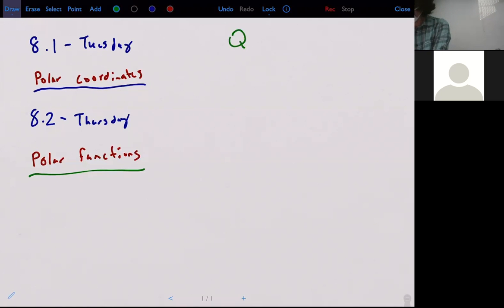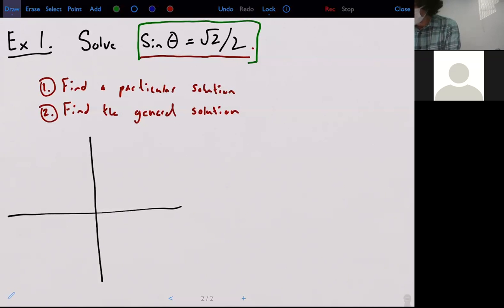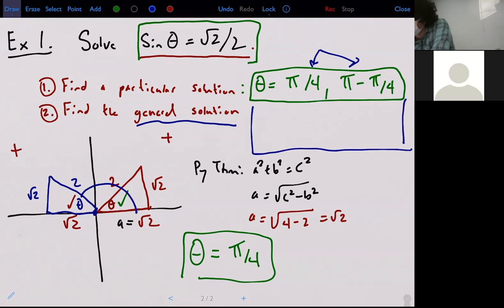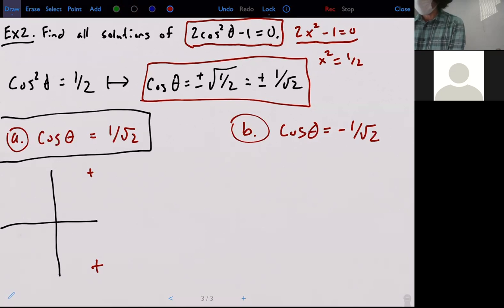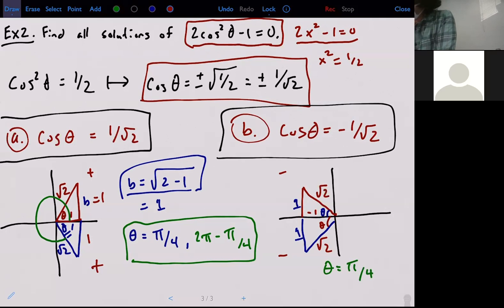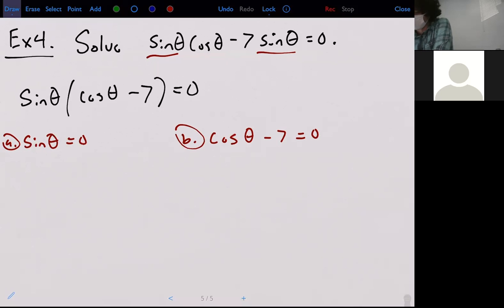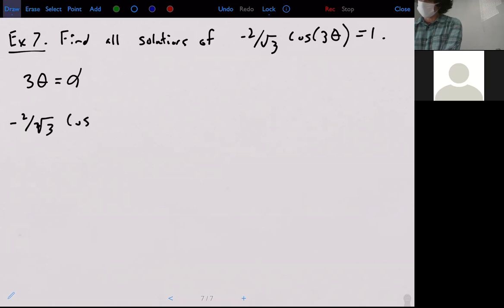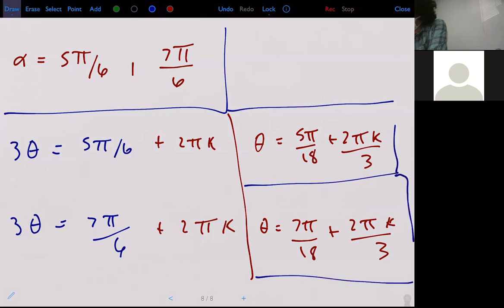Review of Trig Equations